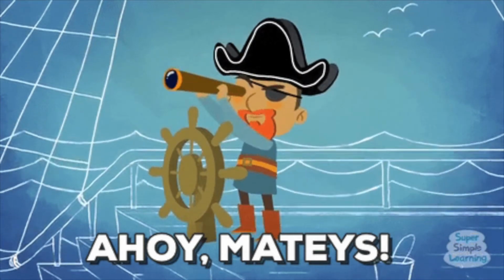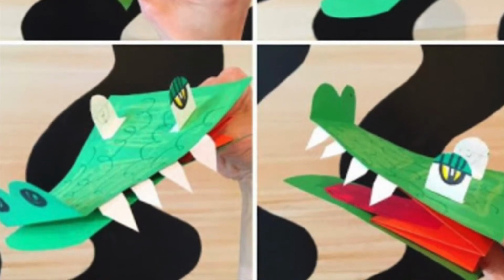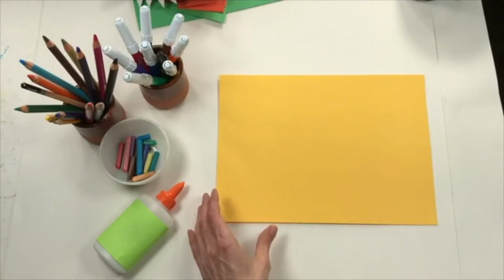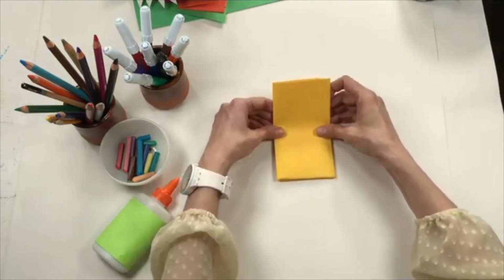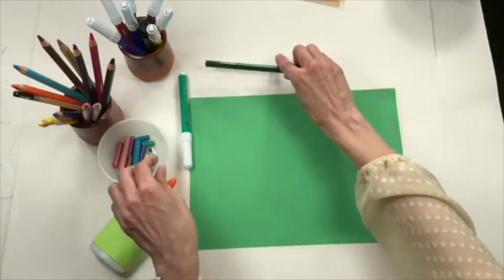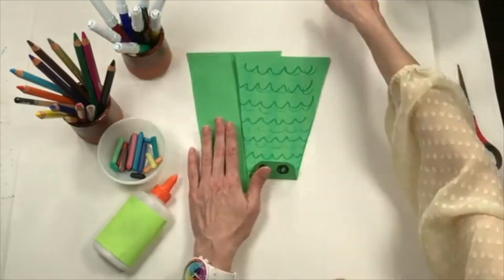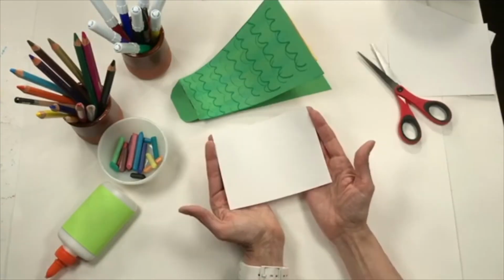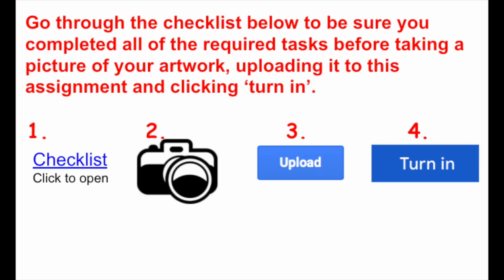Pirate Unit Crocodile Hand Puppet